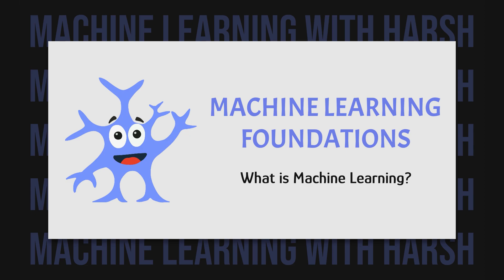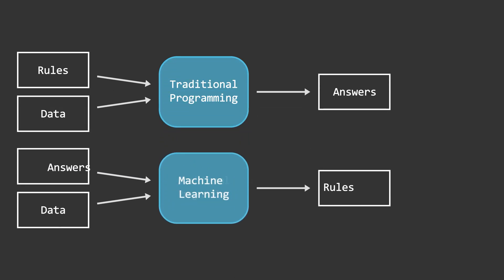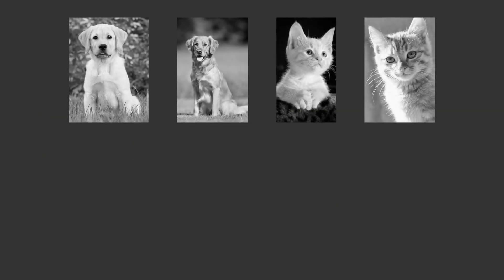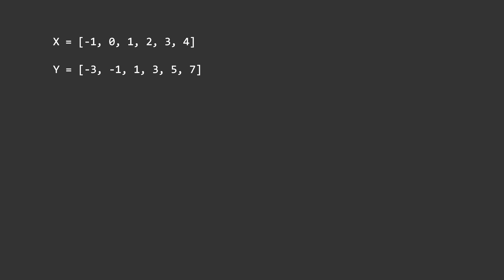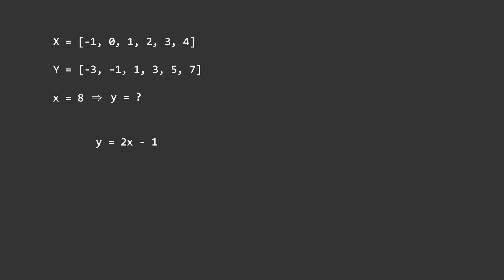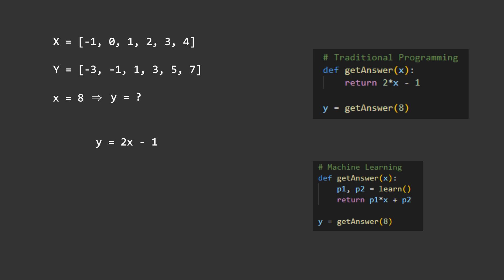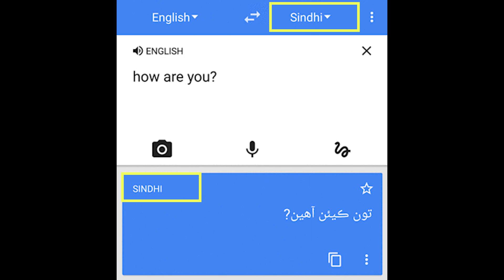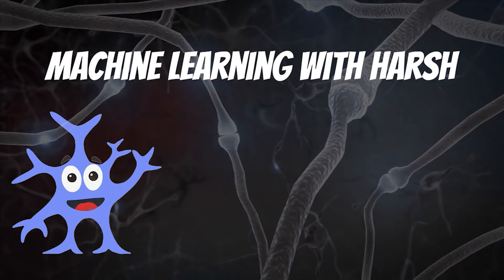V1. What is Machine Learning | Machine Learning Foundations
The Oxford English dictionary defines learning as The acquisition of knowledge or skills through experience, study, or being taught. Machine learning (ML), as the name implies, is the science of learning by machines — the computational kind. To that end, ML involves the acquisition of knowledge or skills through the study of examples — the so-called data.

In this video, I will provide a broad introduction to the field of machine learning. The goal of this video is to inform the viewer of how machine learning works, how it differs from traditional programming and the variety of applications possible with machine learning, their shared ideas, and general machine learning terminology. It is intended towards viewers starting their journey in machine learning, deep learning, or data science.

Machine learning is gradually becoming ubiquitous and part of pretty much everything we do. Even if you do not intend to be a practitioner of machine learning, it is still an essential concept to understand and appreciate.

Chapters:
0:00 Intro
01:00 Intro to Machine Learning?
02:20 Example Scenario
03:00 ML vs Traditional Programming
05:38 ML's Hello World
10:38 How are things learned?
12:10 AI in everyday life
14:20 Outro